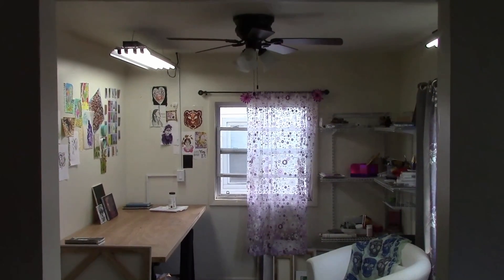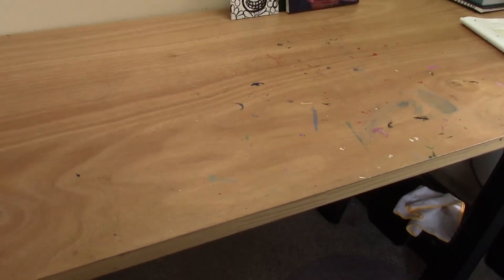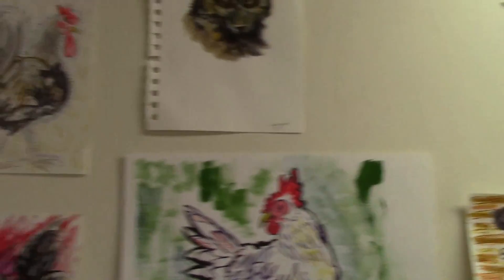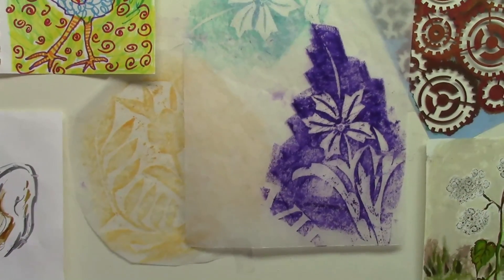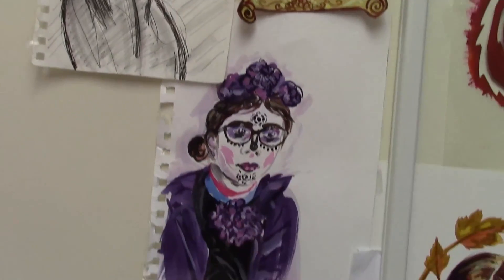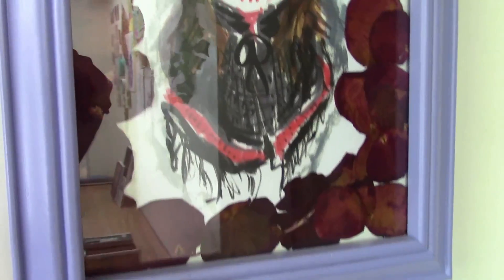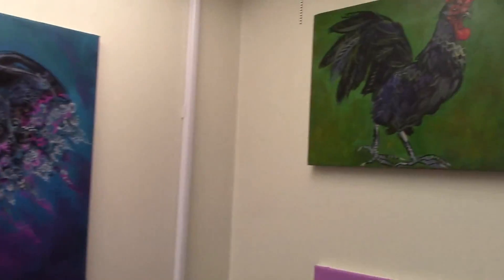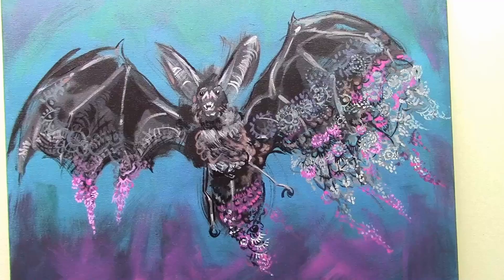Studio tour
A brief studio tour including some of the artists work